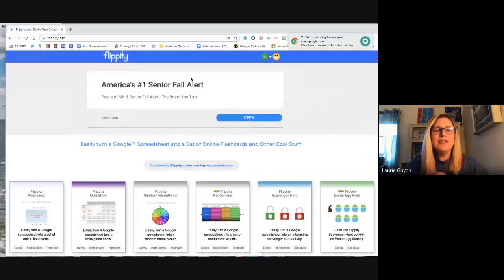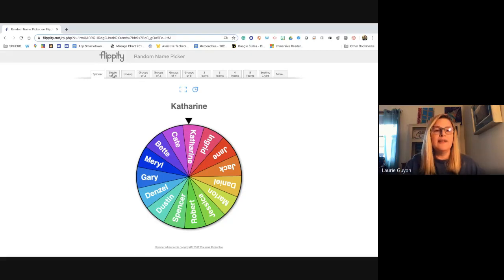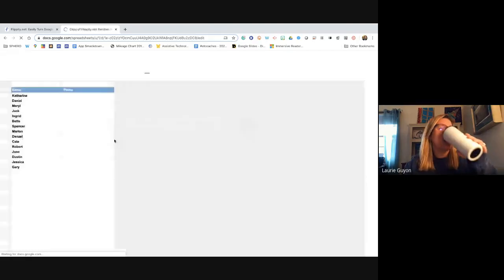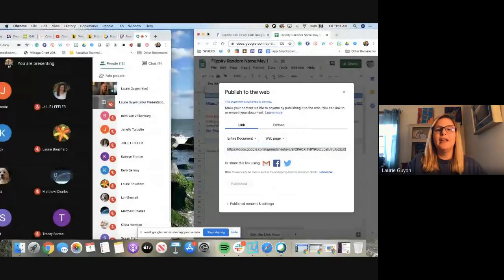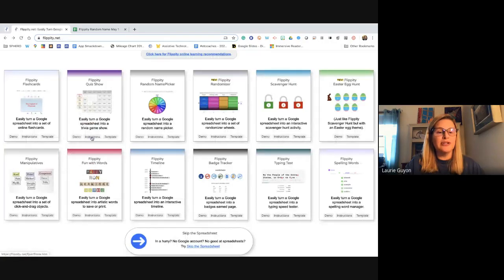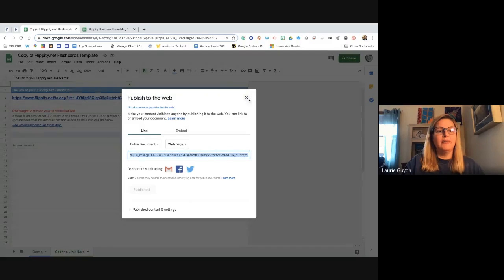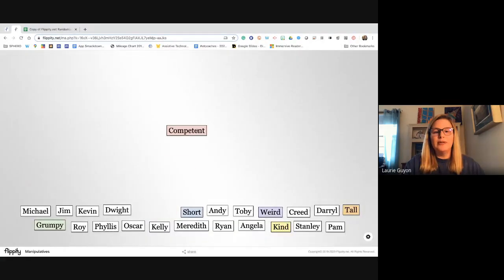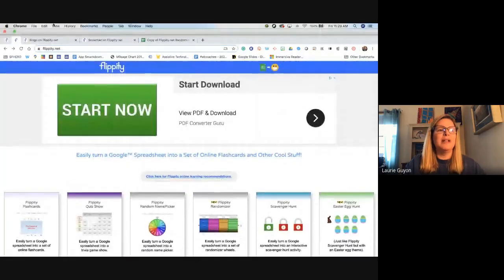Flippity for Remote Learning Fun